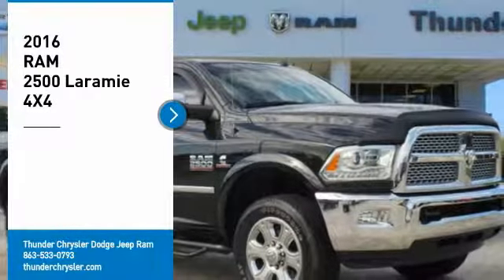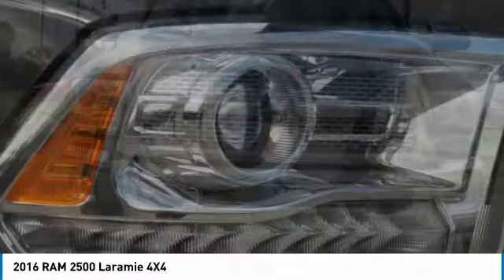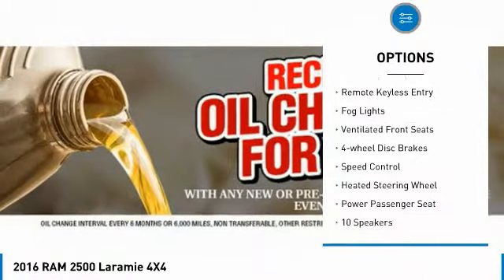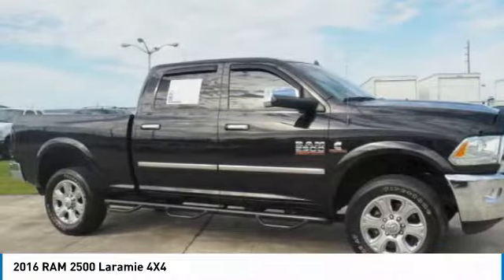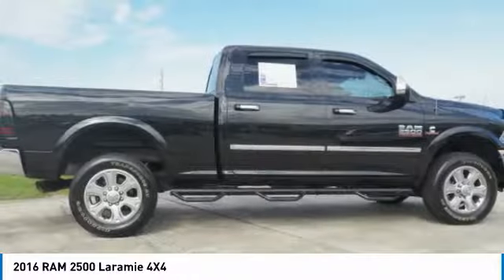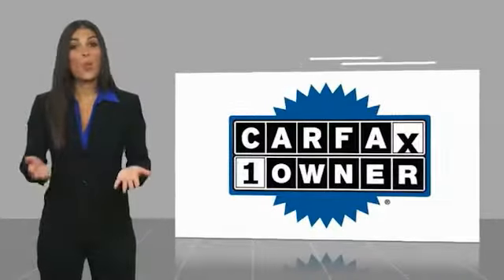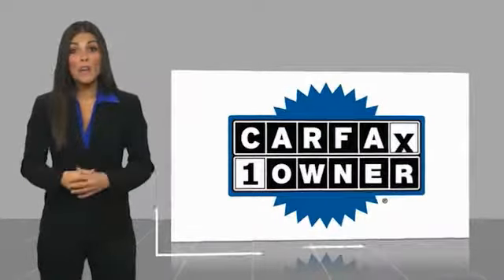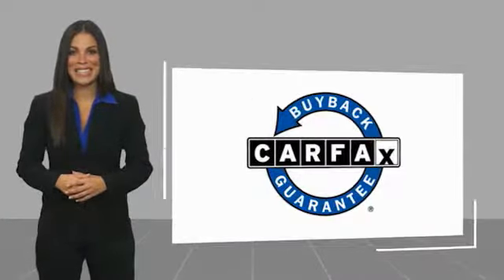2016 RAM 2500 Bartow FL GG274628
2016 RAM 2500 Laramie 4X4

1425 W. Main St.

Clean CARFAX. CARFAX One-Owner.Black 2016 Ram 2500 Laramie 4X4Odometer is 23131 miles below market average!Cummins 6.7L I6 Turbodiesel 6-Speed 4WD Recent Arrival!The THUNDER has come to Bartow, Florida! Come feel the difference of a family owned hometown dealer. Come and get...THUNDER STRUCK! Fresh Oil Change, Completely Detailed Inside and Out, This vehicle has been put through our 125 point inspection by our ASE Certified Master Technicians. At Thunder Chrysler, we carry the cleanest, lowest mileage vehicles that we can find! We pride ourselves in offering the best vehicles at fair prices! Thunder Chrysler is proudly serving.. Bartow, Lakeland, Mulberry, Lakeland Highlands, Highland City, Eagle Lake, Wahneta, Auburndale, Winter Haven, Homeland, Fort Meade, Bradley Junction, Plant City, Kathleen, Lake Wales, Tampa, Orlando. We also service the following States... Georgia, Alabama, South Carolina & more. *Price excludes tax, tag, dealer installed options, $69 electronic filing fee and $699.00 dealer documentation fee.Price guarantee may require VIN/stock number information to ensure accuracy. Please contact dealer for full disclosure on all pricing.